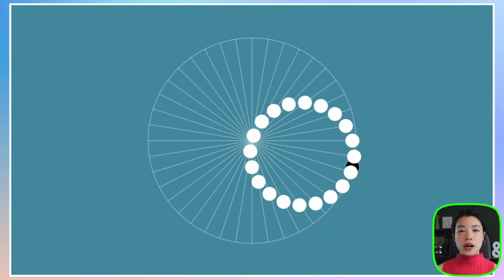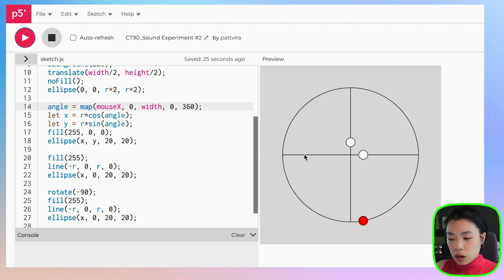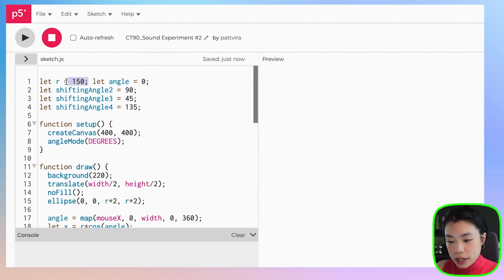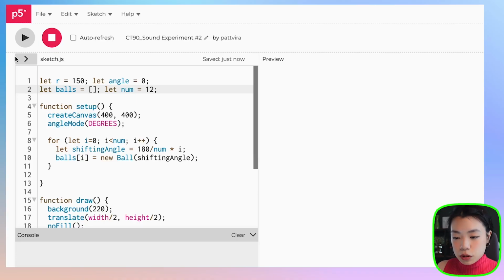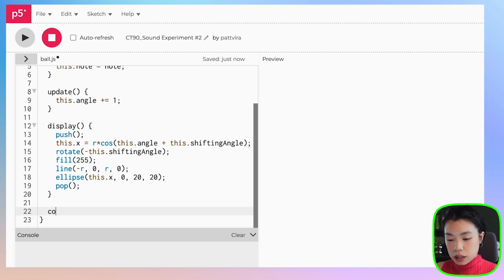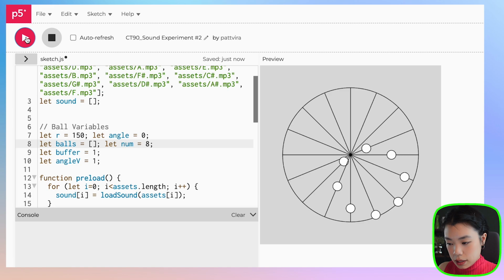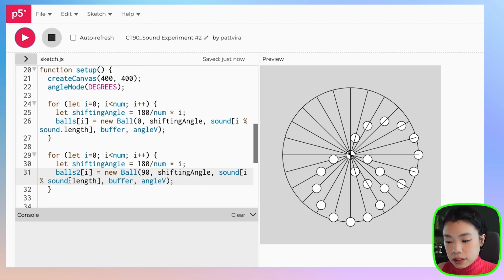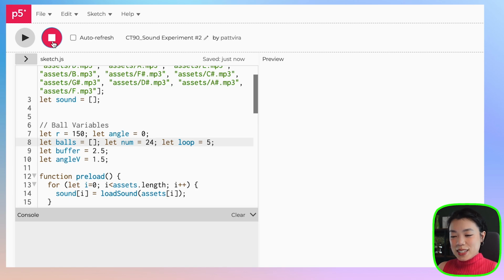p5.js Coding Tutorial | Optical Illusion with Sound 🎵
Timestamps:
0:00 Intro
0:44 Create one oscillating circle
3:46 Create multiple oscillating circles to get an optical illusion effect
7:25 Create a Ball class
12:12 Upload, preload, and play .mp3 files
16:08 Play a note when ball passes through the origin
22:35 Create multiple rings of Ball objects
27:18 Make it pretty!